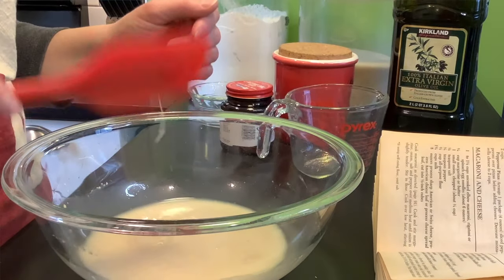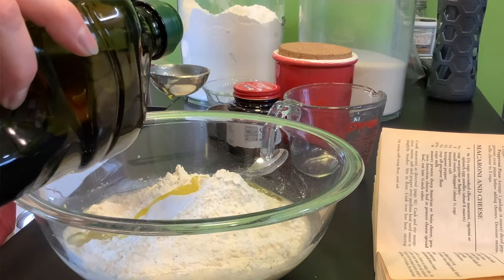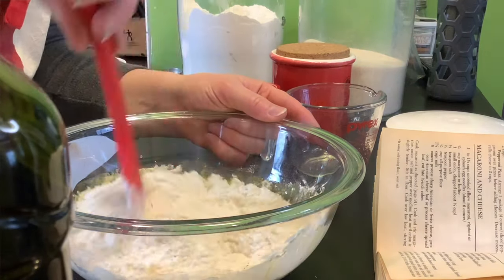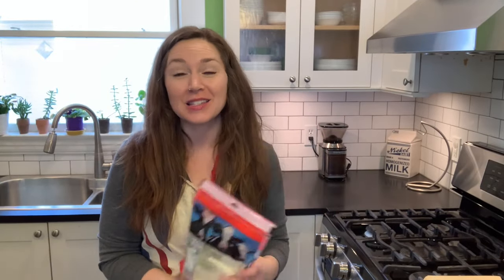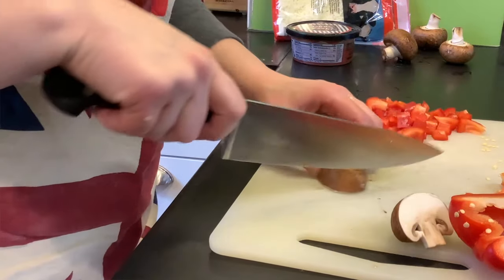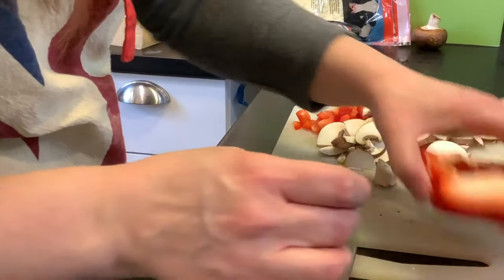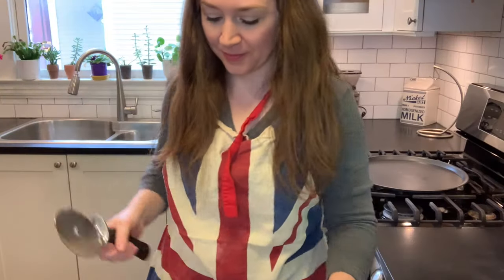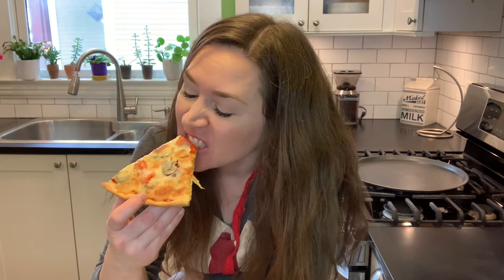How to Make Pizza with Liz Waid | Easy Way to Make a Pizza | Spotlight English Conversation Practice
Join Liz as she shows how she makes pizza for her family. Listen to Liz tell about cooking and baking words in conversational English. Do you make your own pizza? What is your favorite topping?

Here's Liz's recipe for Pizza dough:
1 cup warm water (about 110 degrees F)
2 1/4 teaspoons of yeast
2.5 cups flour
2 Tablespoons olive oil
1 teaspoon sugar
1 teaspoon salt.

Heat oven to 400 degrees F.

Dissolve the yeast in the warm water. Mix in all the other ingredients until a dough forms. Add more water or flour to get the right consistency. Knead until everything is evenly mixed in. Cover the dough and let it rest for 5-10 minutes.

When the dough is ready, cut it in half. One half will make 1 large pizza. Put a thin layer of oil on the pizza pan. Press out the dough onto the pizza pan, being careful not to break it. Bake the dough for about 10-12 minutes or until it is set and a little brown on top - but not crispy.

When the crust is done, add a layer of sauce, toppings (mushrooms, peppers, onions, ham, pepperoni - anything you like!), and spread shredded cheese on top. Place it back in the oven for another 10-12 minutes. The cheese should be warm and bubbly, and a little brown on top.